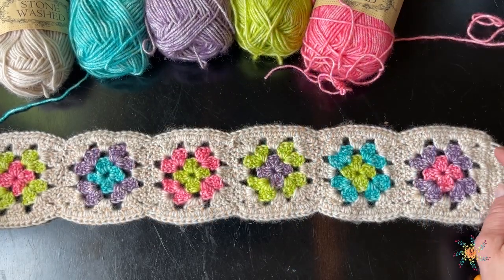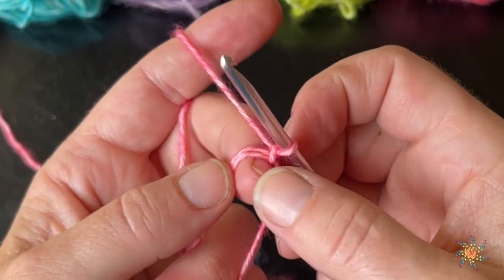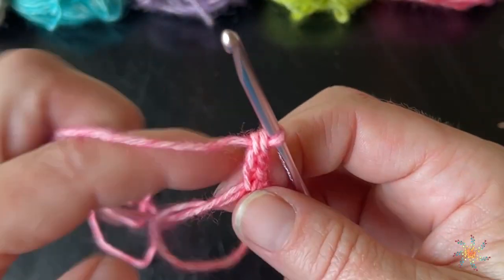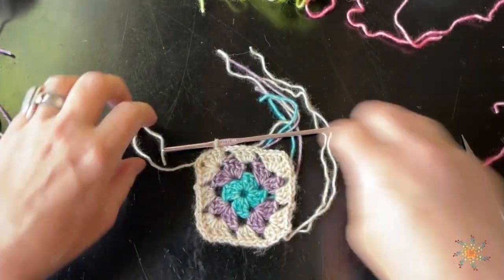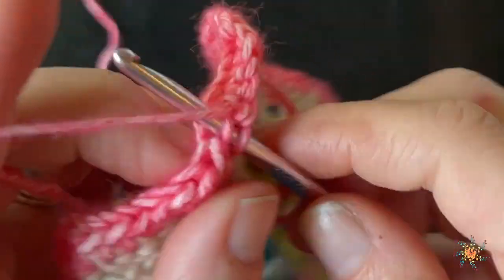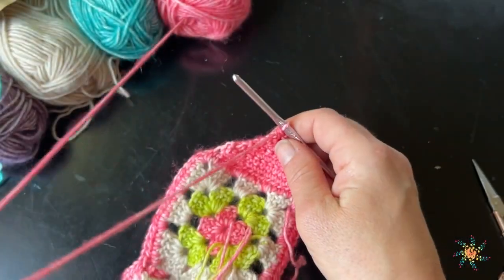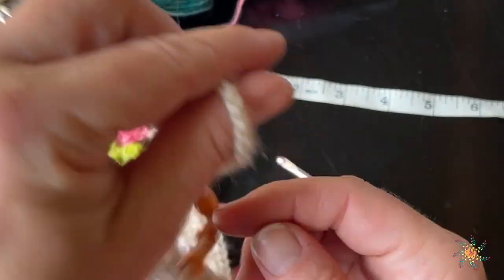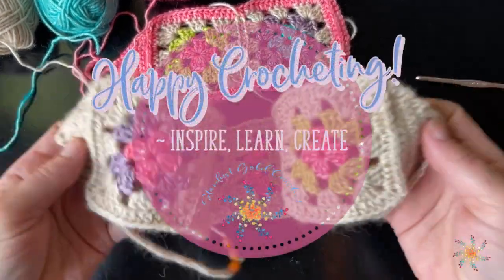CUTE GRANNY SQUARE headband Pattern EASY CROCHET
This tutorial will teach you how to crochet a granny square and create a cute granny square headband!

This is a fun, retro crochet granny square headband pattern.  I modified the granny square crochet stitch just a little bit just for fun and to make it easier to crochet! I hope you have a lot of fun creating this cute crochet granny square headband.￼

I mention in the video about the Magic Circle, and also about stacked double crochet. Those are a few of the new techniques you might learn watching this video.

The free pattern is available on my blog (link below)

WRITTEN INSTRUCTIONS HERE:
FREE PATTERN

CHAPTERS:

0:00 Introduction
1:41 Materials
4:21 Magic Circle
5:10 Stacked Double Crochet
5:28 Round 1
7:34 Round 2
11:03 Round 3
15:43 Border
15:58 Yuki! My cat
21:00 Triangle Edges